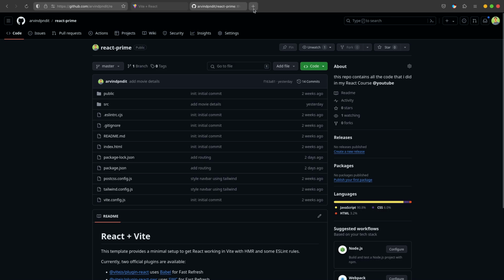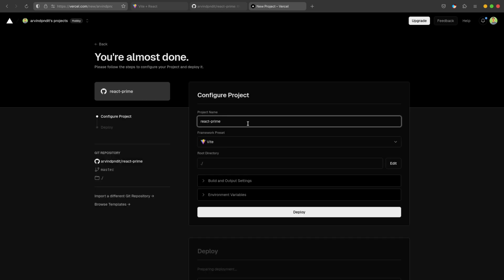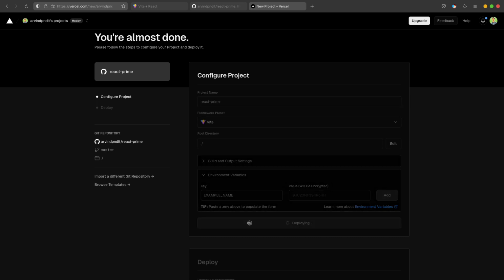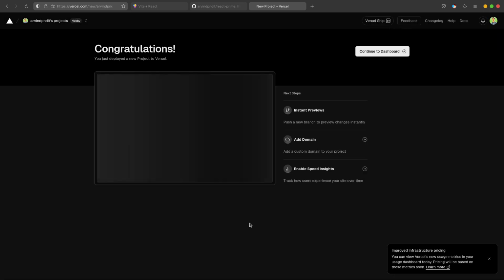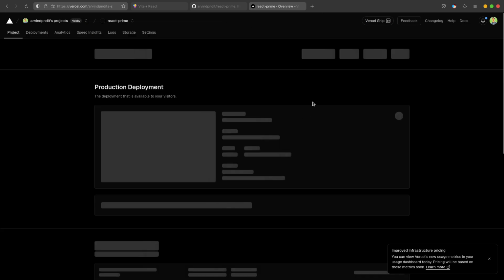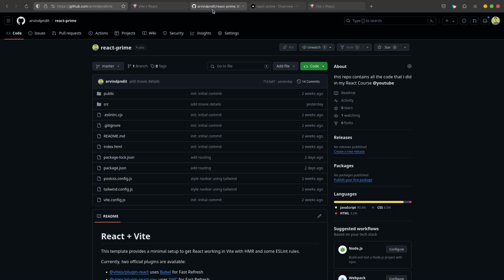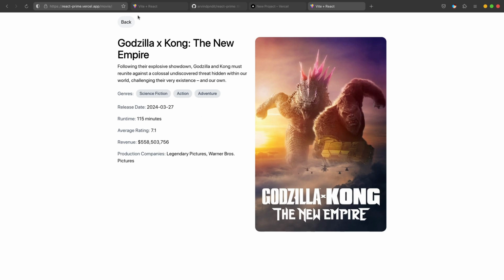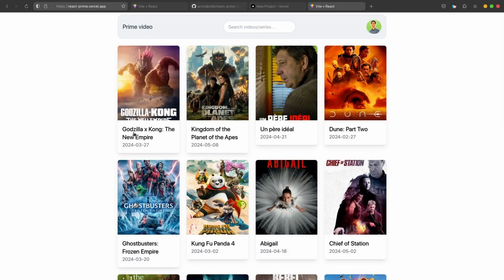Deploy a React Application on Vercel for Free | React Vercel Deployment | Complete React Course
In this video, we'll learn how to deploy a React application on Vercel for free! Follow along as we guide you through the entire process of deploying your React app with Vercel, from setup to going live. Get your React projects online quickly and easily!"